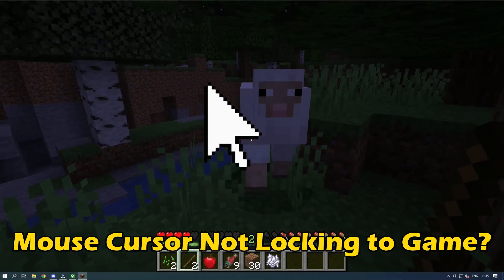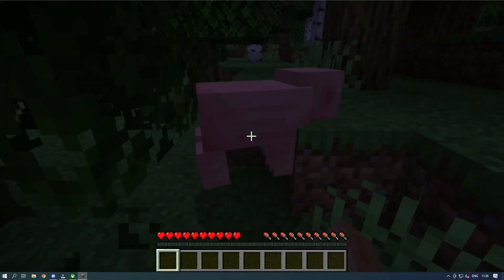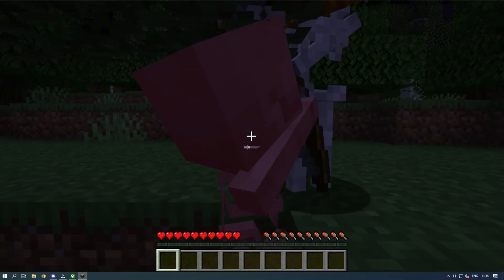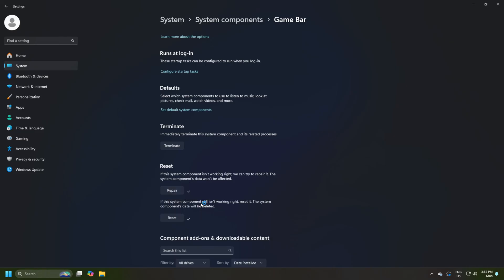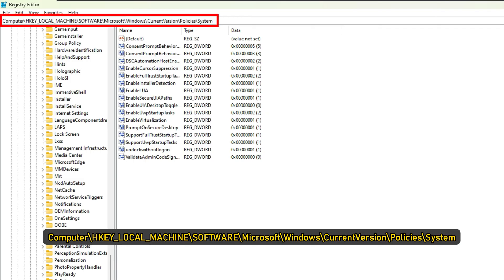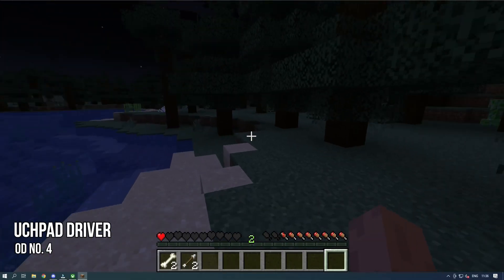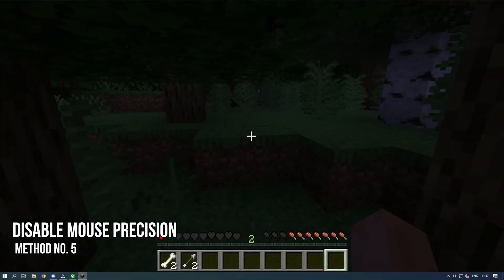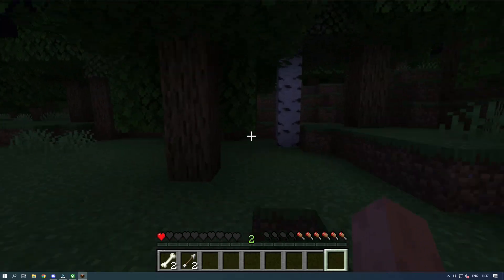Mouse cursor not locking to game in Windows11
You may have noticed that the Mouse cursor does not lock to the game window in Windows 11/10 at times. There are various instances of this issue. Sometimes, the mouse fails to lock in specific games such as Minecraft, whereas on other occasions, this happens for all the games in the library. This just makes the gaming experience a little jarring and needs a quick remedy.

If the mouse cursor is not locking to the game on your PC, you need to first update the Game and the operating system and then follow these suggestions:

1] Restart the game or the launcher

2] Reset Game Bar

3] Enable LUA

4] Update or reinstall Mouse and Touchpad driver

5] Disable Mouse Precision

Timecodes:
00:00 Intro
00:00 Method: 1
00:00 Method: 2
00:00 Method: 3
00:00 Method: 4
00:00 Method: 5